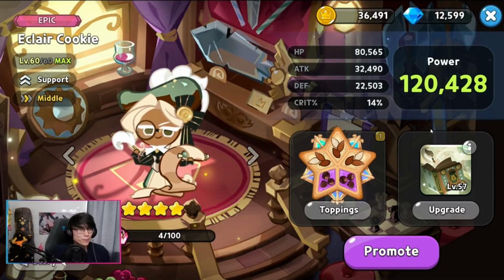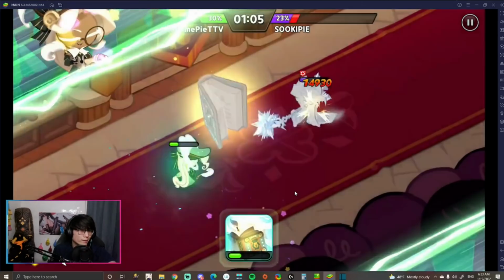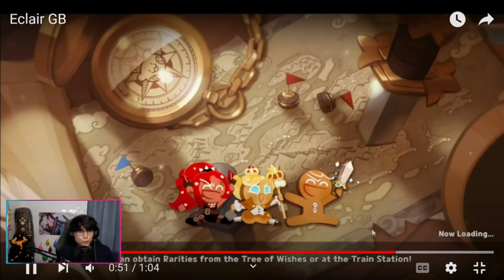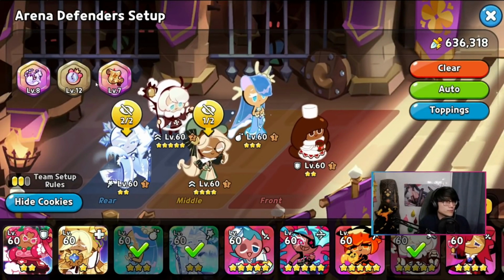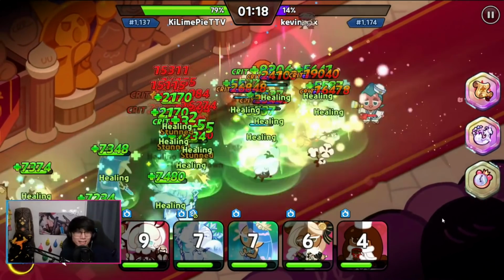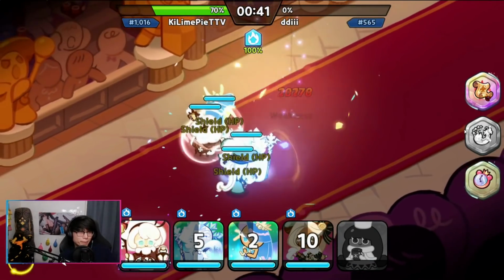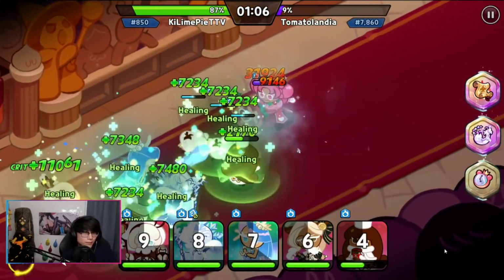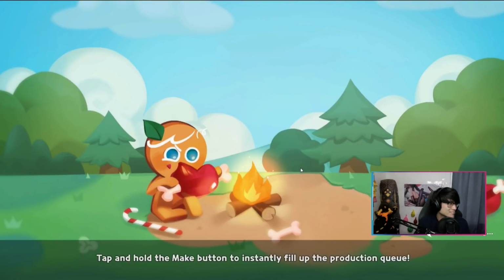Eclair Cookie First Impressions & PvP - Cookie Run: Kingdom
(TIMESTAMPED) New Epic Cookie Eclair Overview, Toppings & Tests

00:00-00:31 - Intro
00:31-01:30 - Eclair Cookie Breakdown
01:30-02:16 - Topping Suggestions
02:16-03:32 - Sea Fairy vs Eclair
03:32-04:20 - Pumpkin Pie vs Eclair
04:20-05:07 - Frost Queen vs Eclair
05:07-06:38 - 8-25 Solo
06:38-07:44 - PvE Rating
07:44-10:05 - Guild Boss
10:05-13:30 - PvP Toppings & Team
13:30-31:39 - Master 1 PvP
31:39-33:13 - Overview & Outro